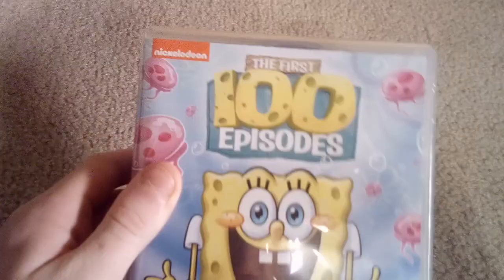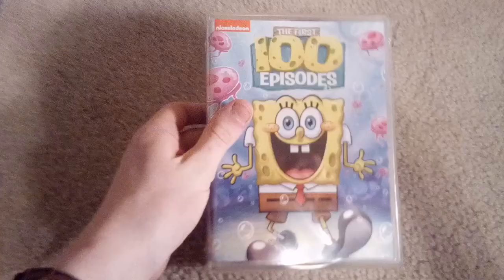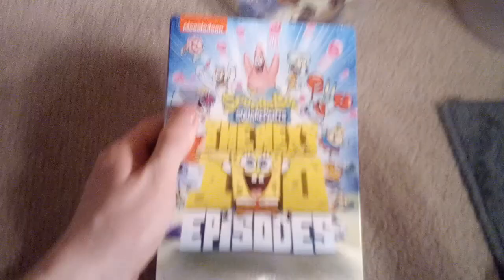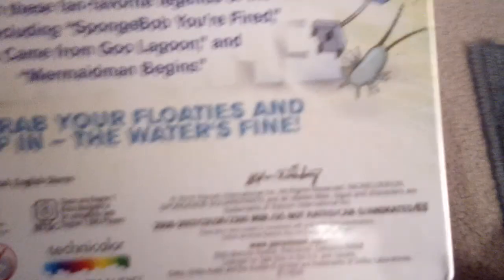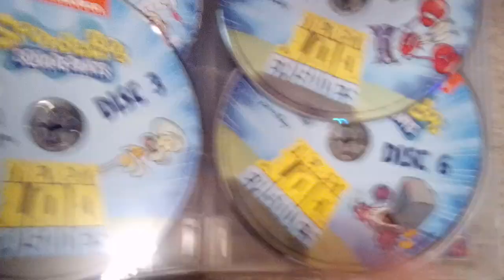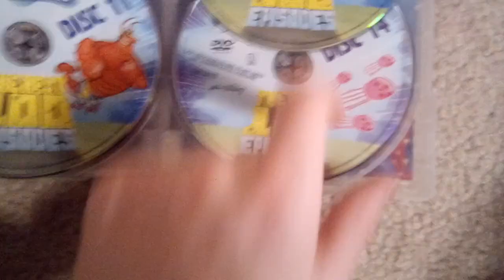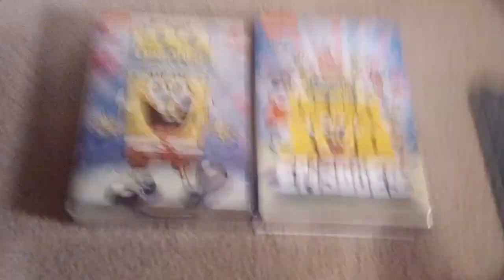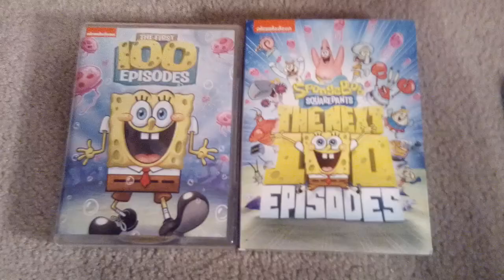DVD update for July 3rd 2019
Here's a new update I've been wanting these for quite a while and now I finally have them. I just need a few more and then it'll be completed.

NOTE Happy Independents Day!